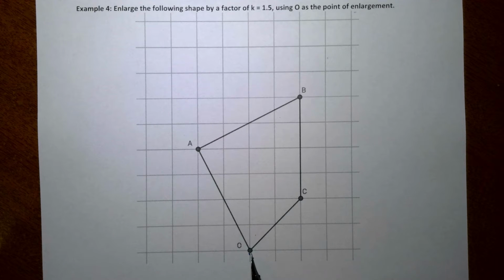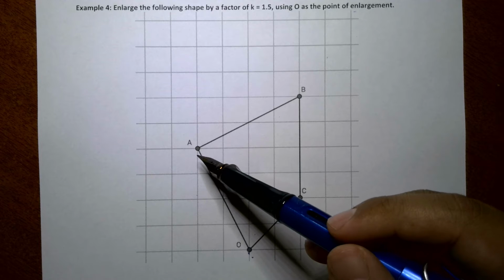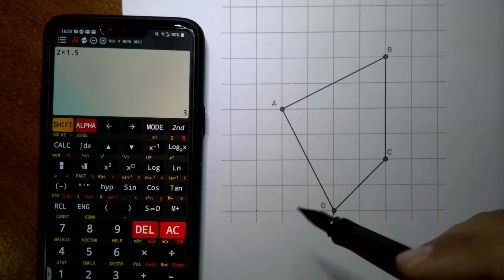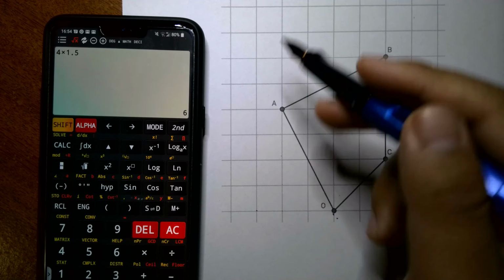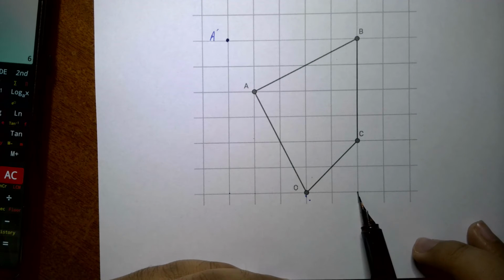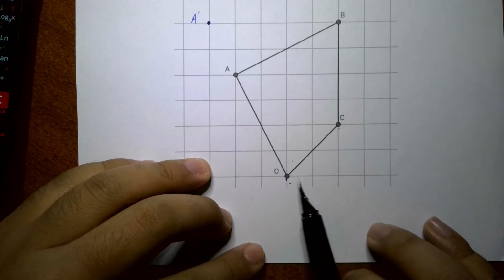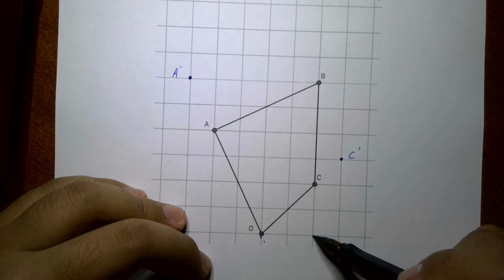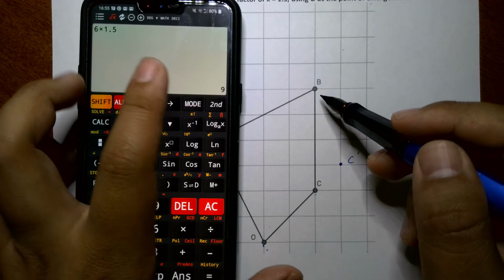Similar Figures Enlarging Shapes by a factor and a point